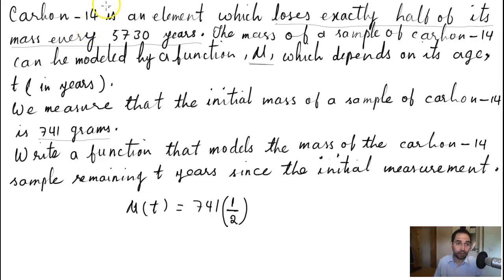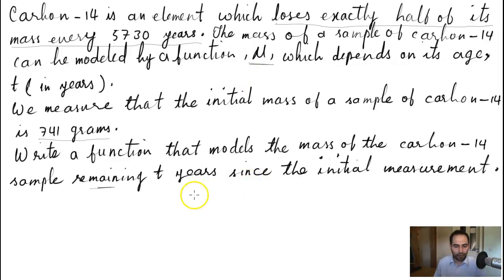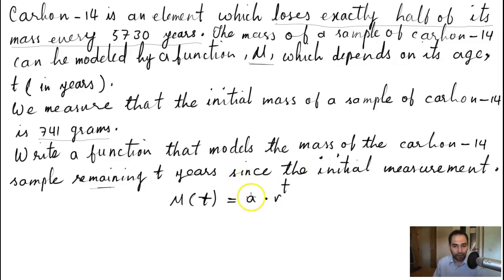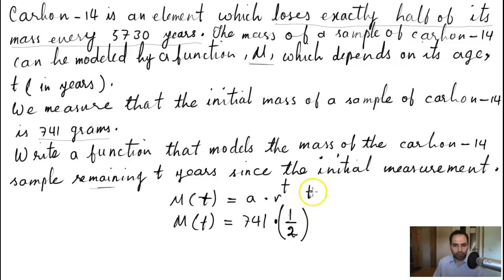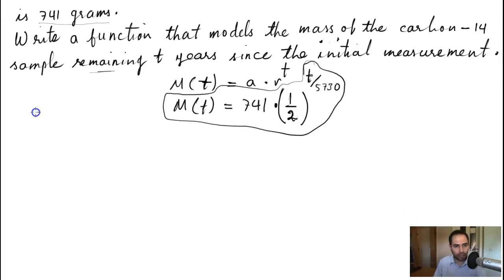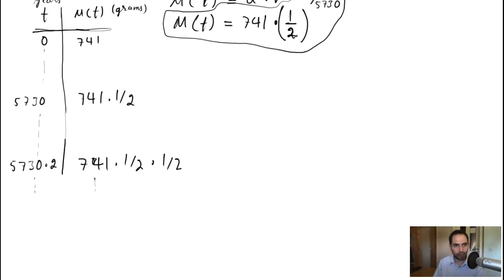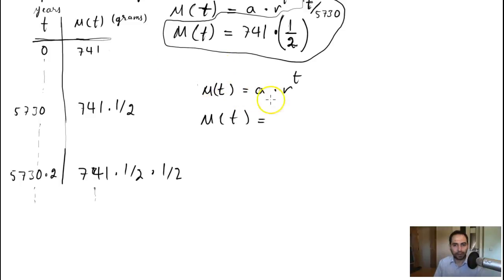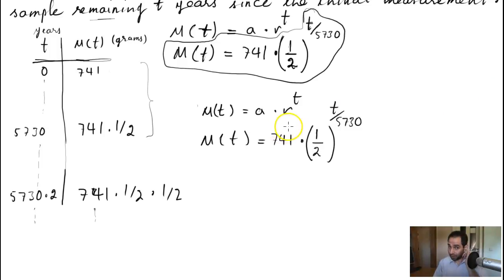Exponential Functions - Word Problem